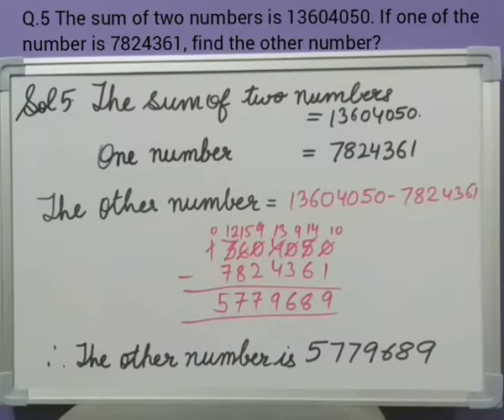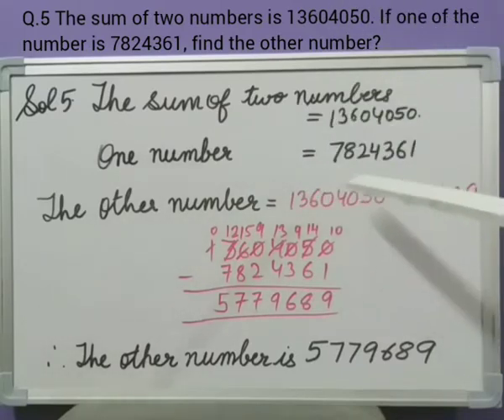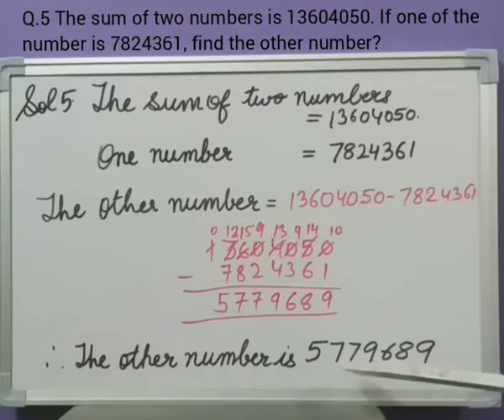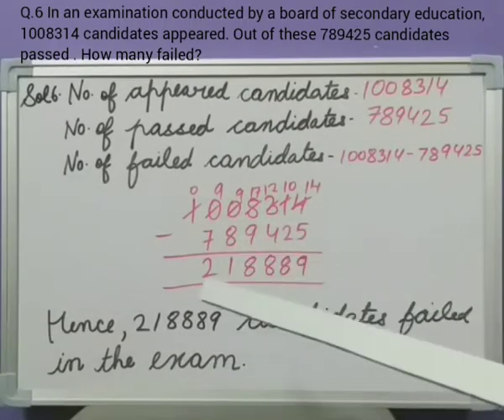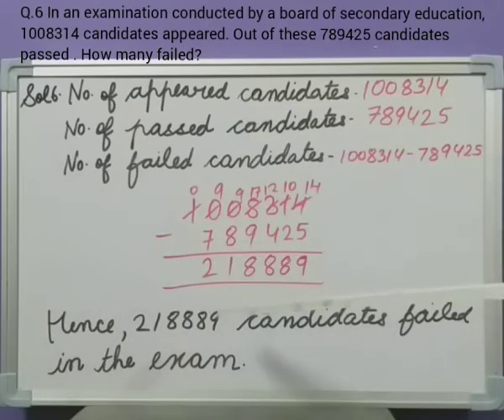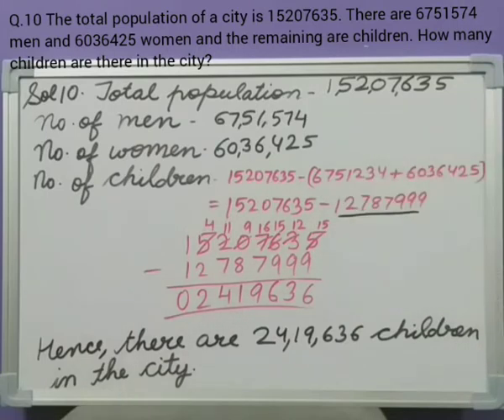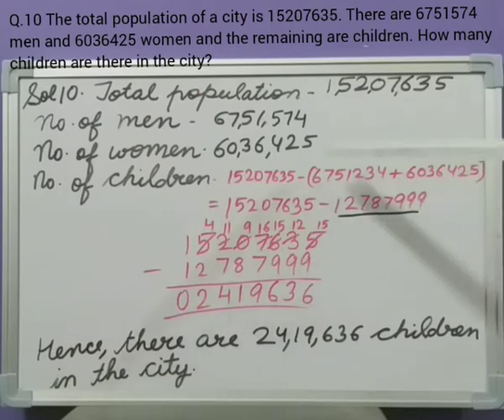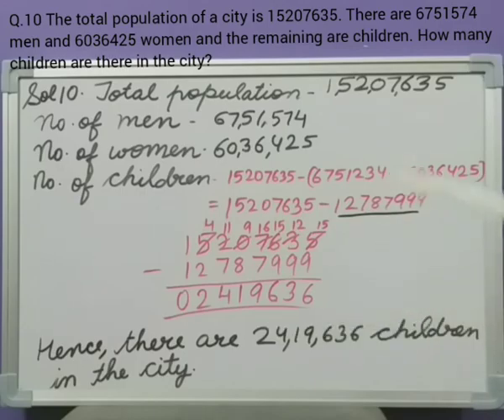Class V_Ch4_Maths_Operation on large numbers_Part5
CLASS:V
SUBJECT: MATHS
TOPIC:OPERATION ON LARGE NUMBERS